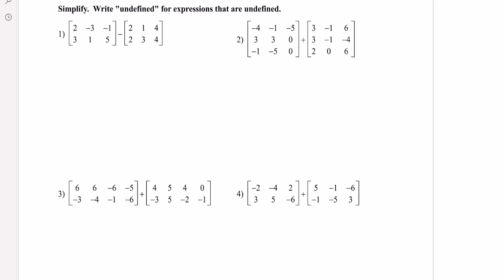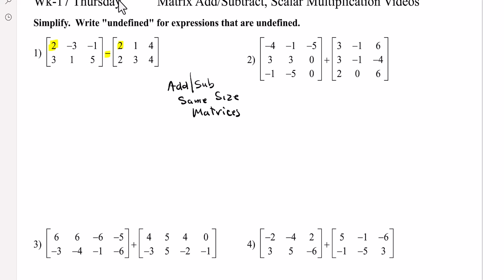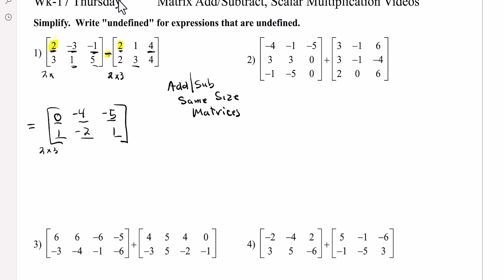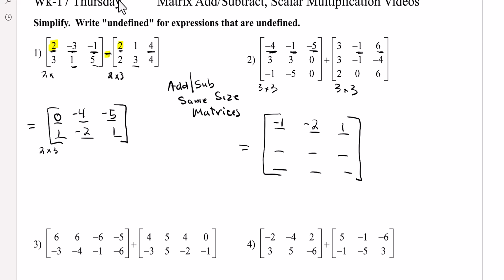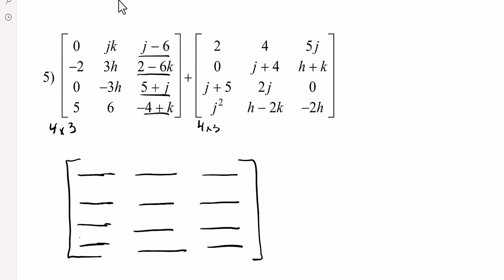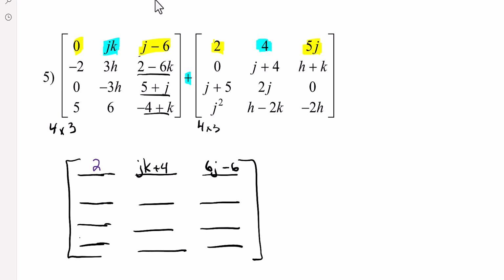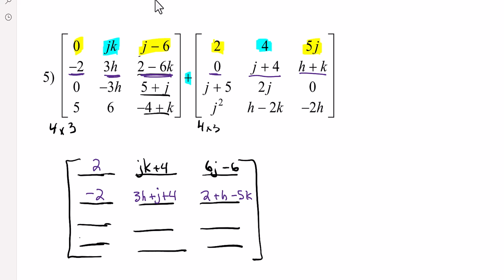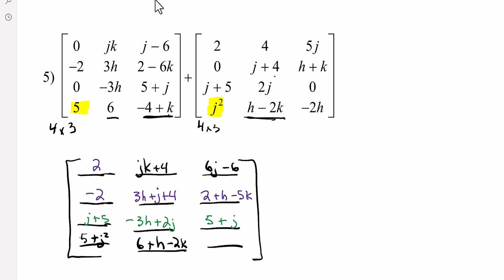Matrix Addition and Subtraction: Including Variable Expressions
This video explains that adding and subtracting matrices uses the properties of addition and subtraction that is Combine Like Terms.  This video gives one example of Subtraction, Addition and Adding with Variable Expressions in the matrix.